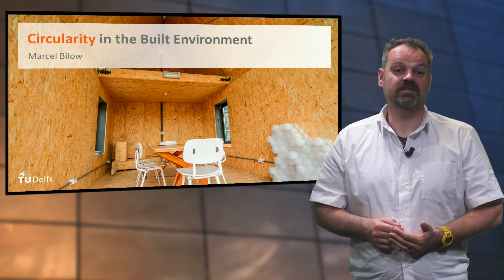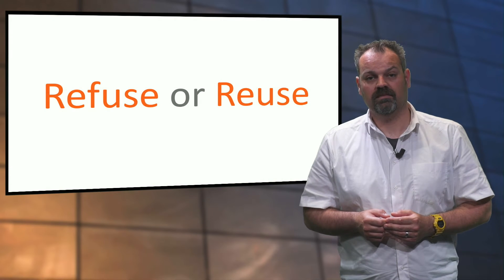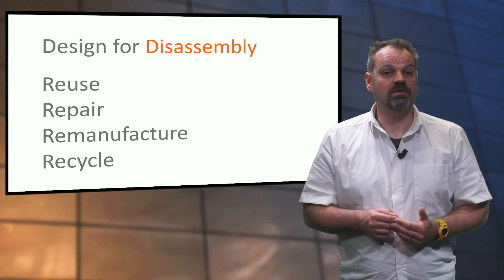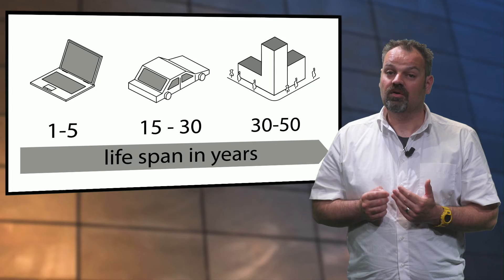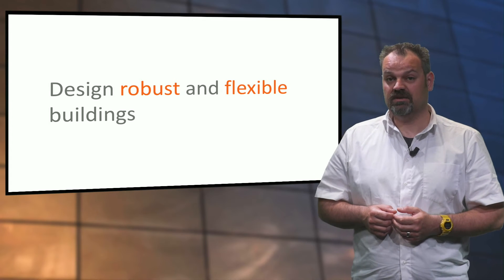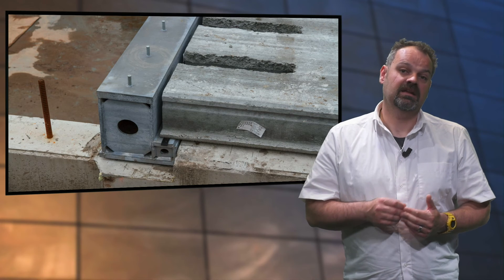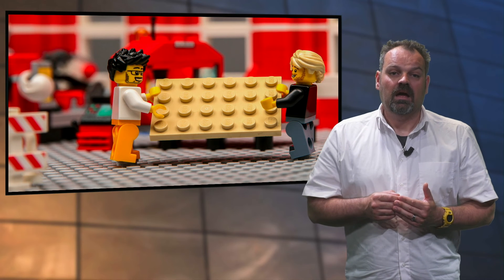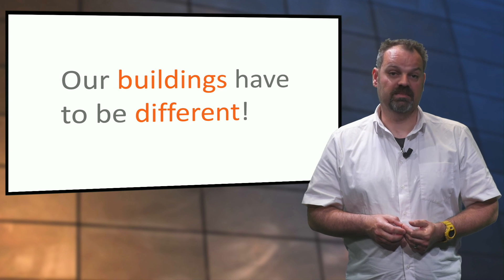CESBE1x_2019_1_5_Circularity_in_the_built_environment-video